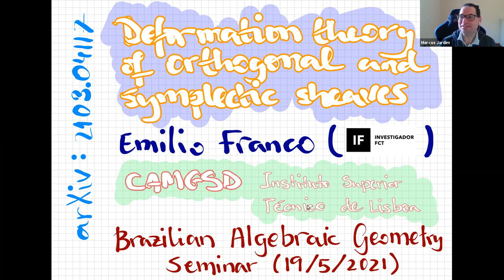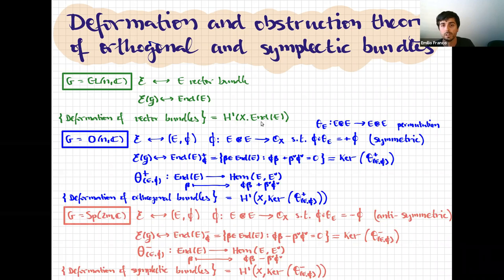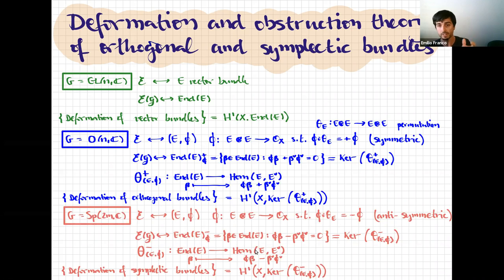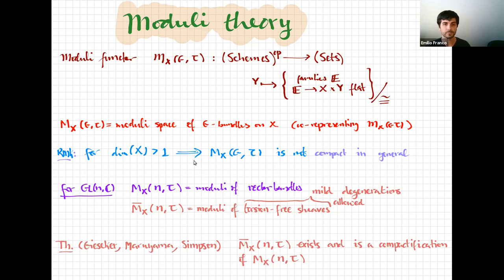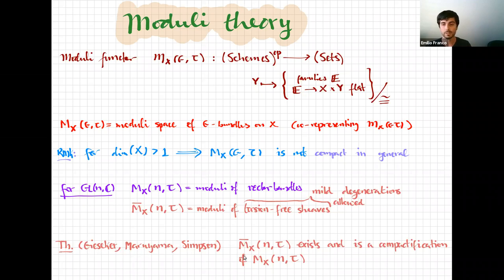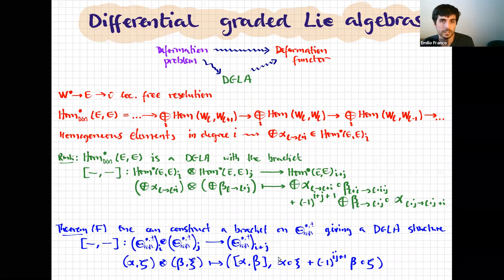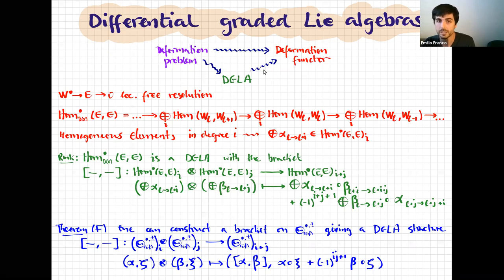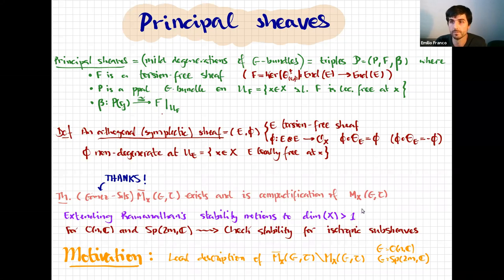"Deformation theory for orthogonal and symplectic sheaves" by Emilio Franco (IST, Lisboa)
"Deformation theory for orthogonal and symplectic sheaves"

Talk by Emilio Franco (IST, Lisboa) on May 19, 2021.

Moduli spaces of principal bundles usually carry interesting geometric structures, being a powerful, and often unique, source of examples of varieties with prescribed properties and characteristics. Nevertheless, these spaces might be non-compact whenever the base (smooth) scheme has dimension higher than 1. Principal sheaves provide a natural compactification of the moduli space of principal bundles for a connected complex reductive structure group. Therefore, moduli spaces of principal sheaves are projective varieties equipped with an interesting geometry, at least, on a dense subset. In order to check whether or not these properties extend to the compactification, we need a local description of the moduli spaces, precisely over the locus where the principal sheaves fail to be principal bundles. Such description would naturally derive from deformation theory of principal sheaves, which is still missing at present date.

In this talk we consider orthogonal and symplectic sheaves, and show that the deformation and obstruction theory of these objects is controlled by a deformation complex naturally built out of our starting orthogonal (resp. symplectic) sheaf.